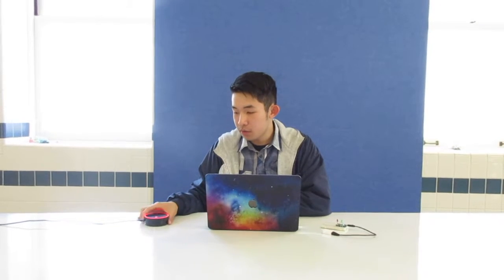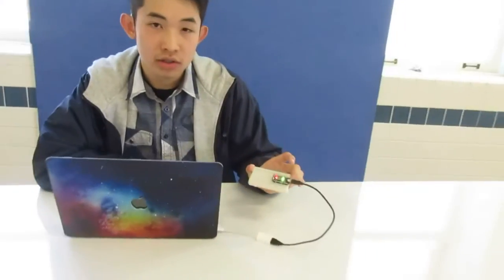Timmy D. - Alexa Home Automation: Milestone #1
Timmy is a student at BlueStamp Engineering, a stem summer camp in Palo Alto, San Francisco, and New York City.